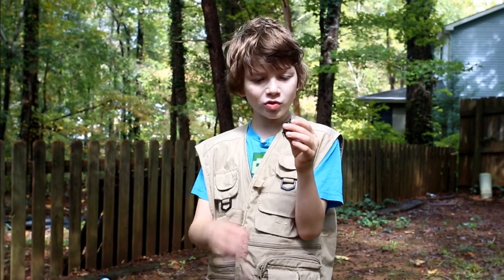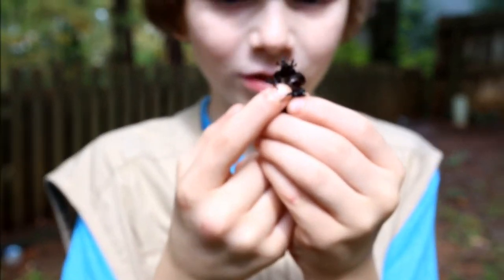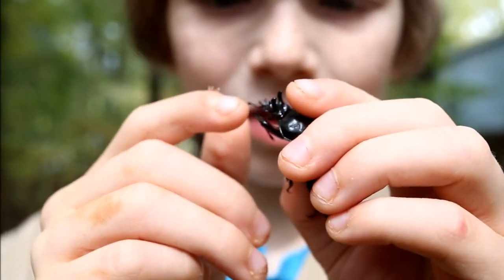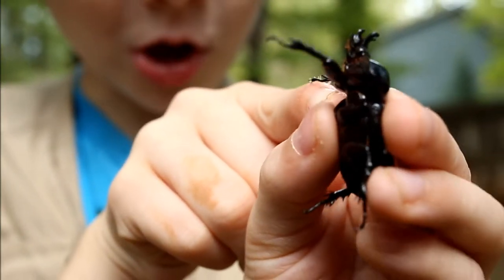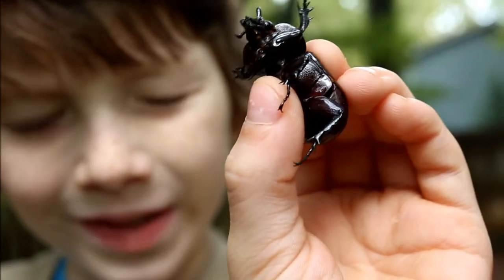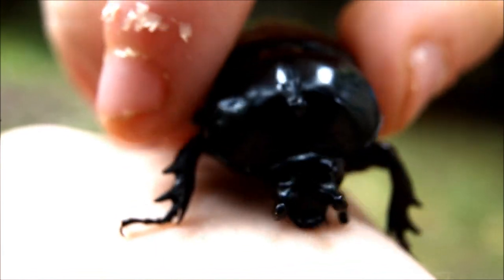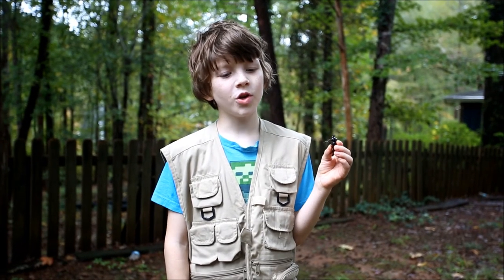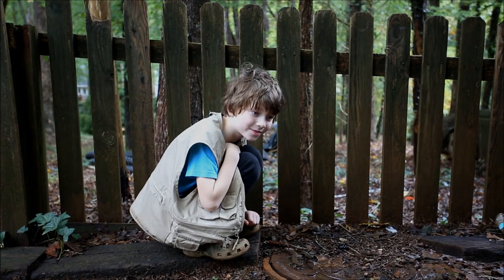Triceratops Beetle - 1, 2, 3 Horns!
Here is a beetle that even we didn't know lived where we do! This big beetle is aptly named and was a great "pet" for a day while we researched a filmed. Not to be confused with the Rhinoceros beetles, this fella (or gal) has two larger horns and one small upturned horn below. They can make decent pets as they can live for up to two years in captivity!